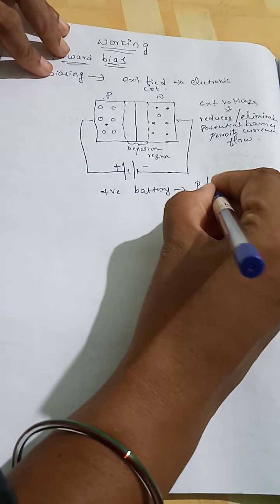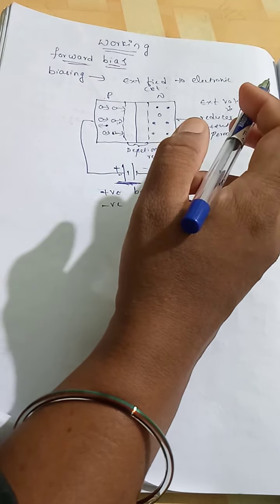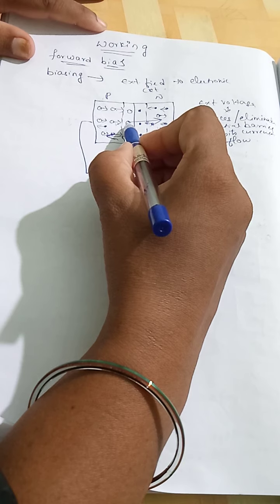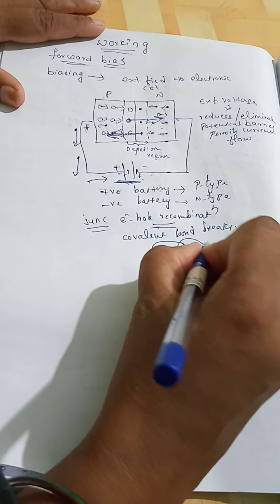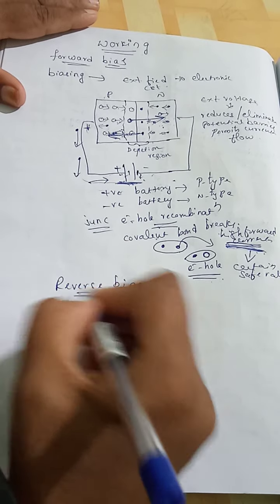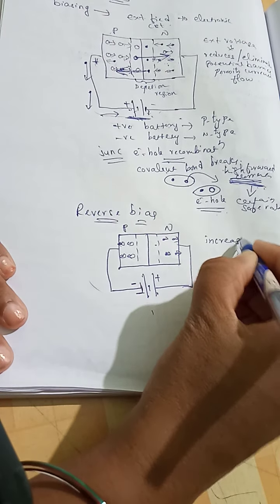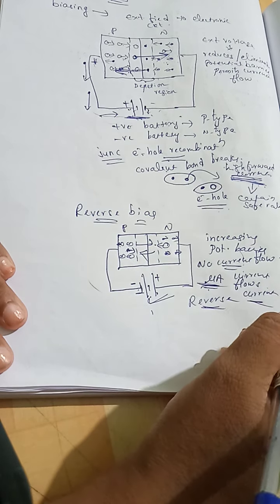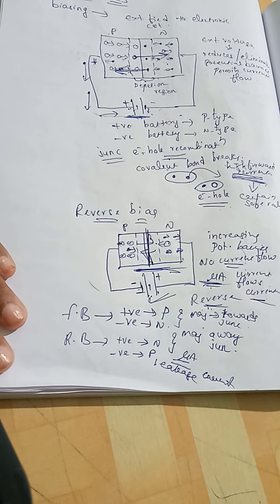Working of PN JUNCTION DIODE....Forward Bias..... Reverse Bias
@Physics classes. T. Reshma Devi, Lecturer in physics